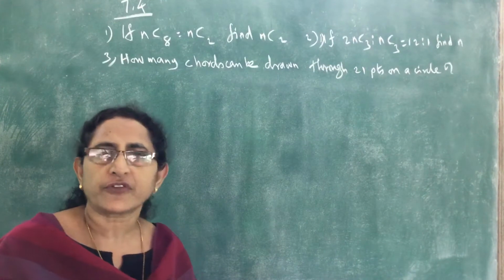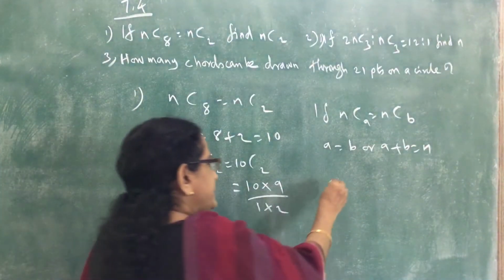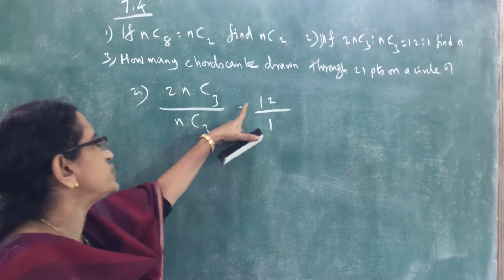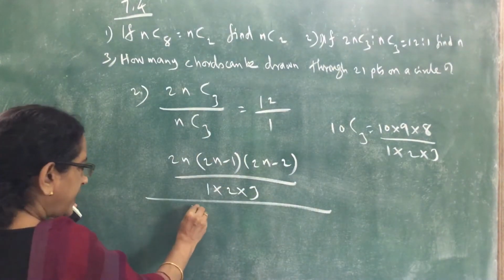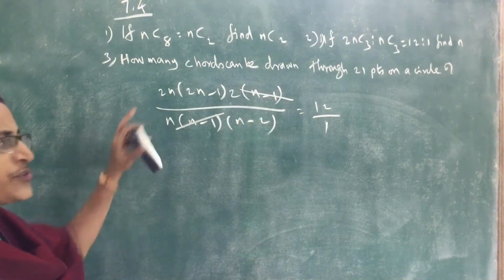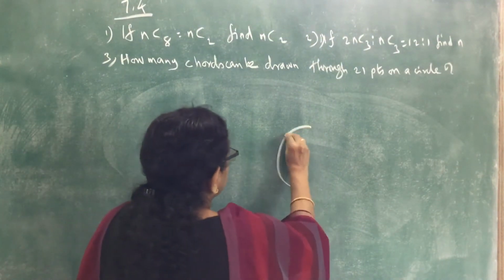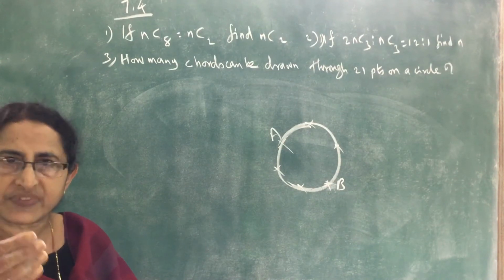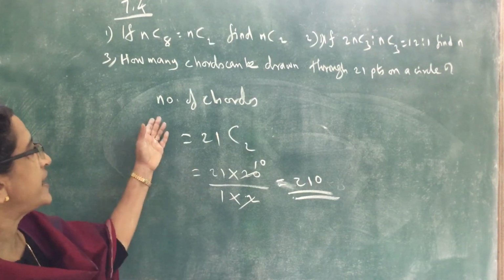Plus 1 maths exercise 7.4 part 1